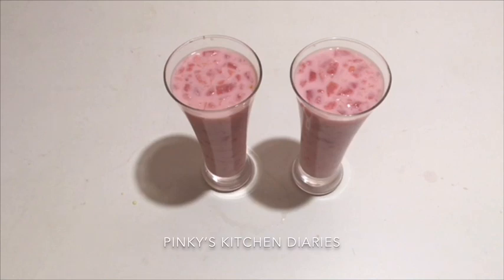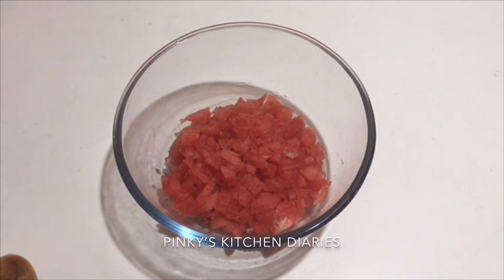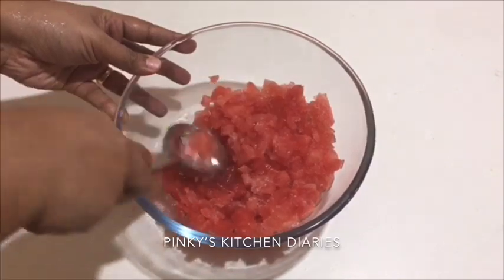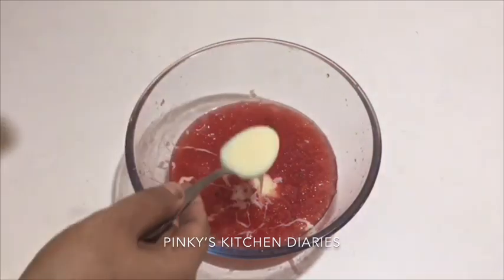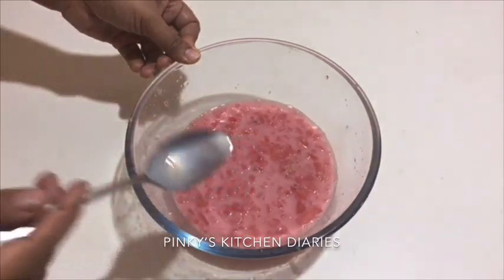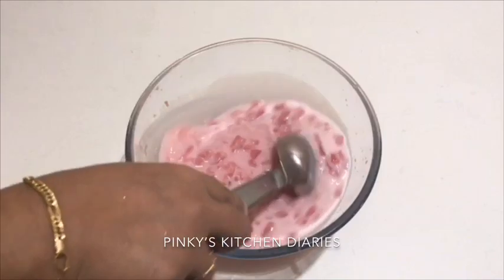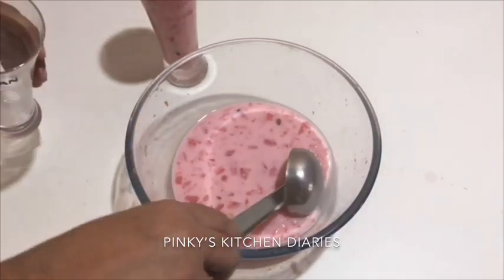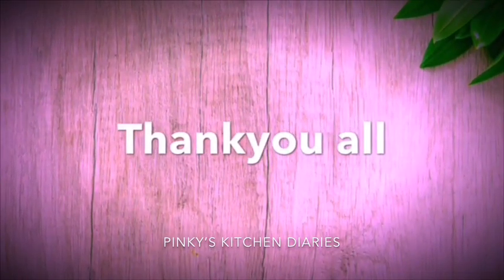നോമ്പിന്റെ ക്ഷീണം മാറാൻ ഇതൊന്നു കുടിച്ചു നോക്കൂ, കിടുവാണ് | Watermelon Juice